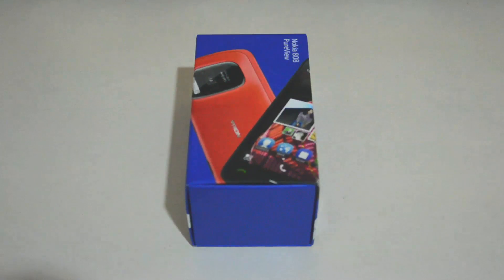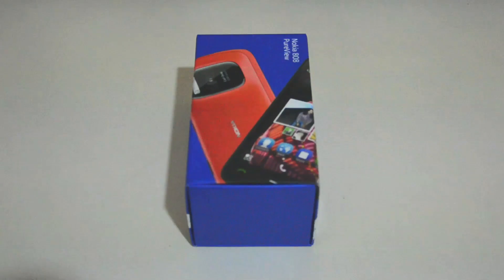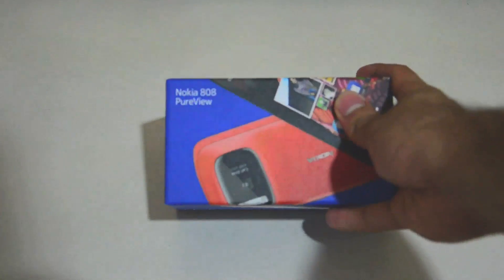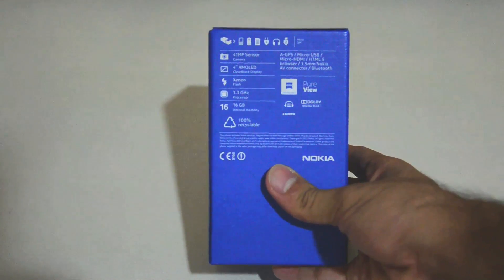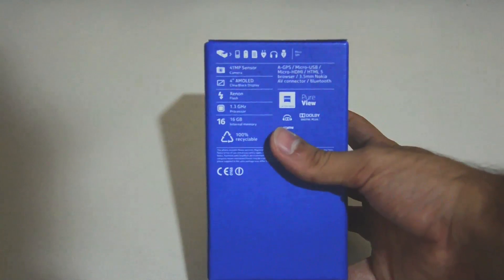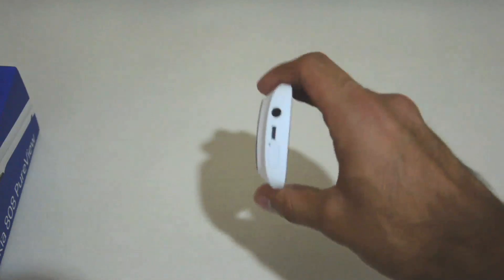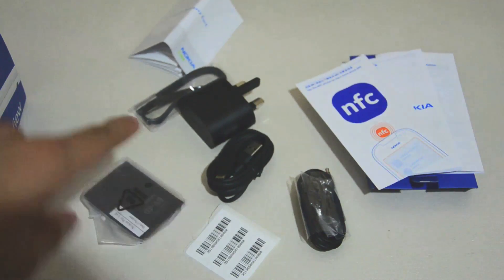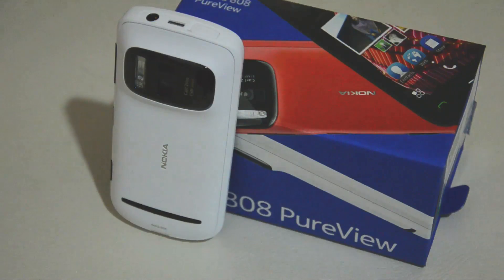Nokia 808 PureView Unboxing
The world's first 41Megapixel Sensor Cameraphone